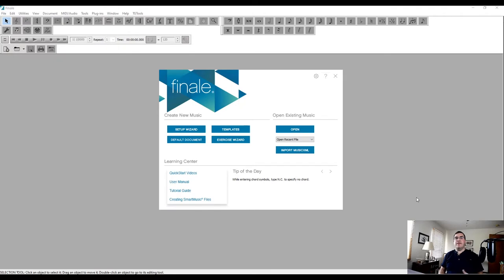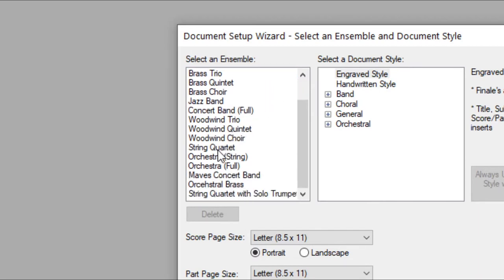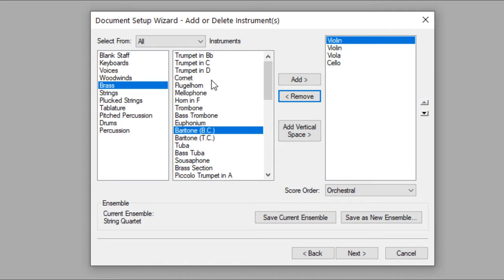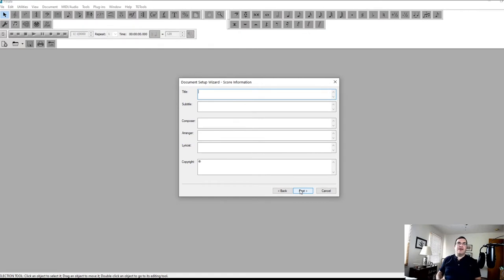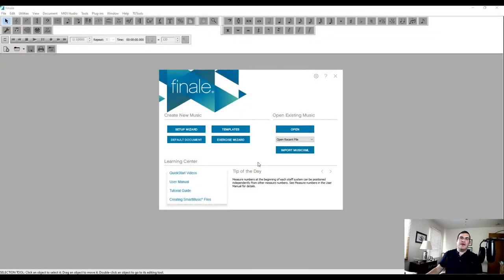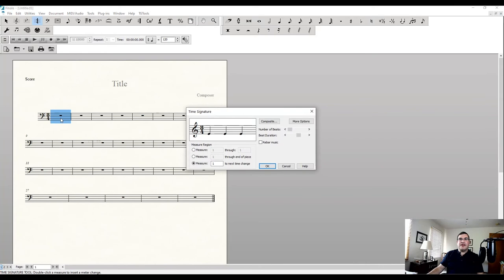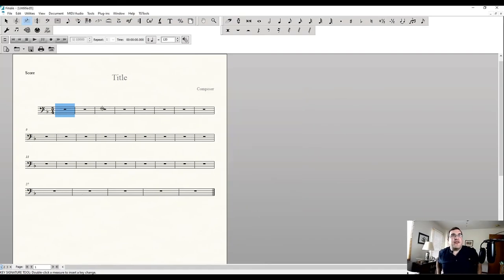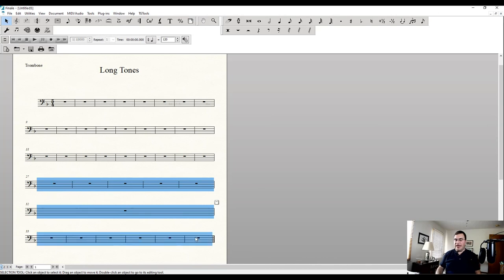Beginner Finale Tutorial 1: How to Set Up Your First Score with Finale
Hi everyone! This video is the first in a series of beginner tutorials designed to guide you through the basics of Finale notation software. This tutorial covers score setup with the Setup Wizard and the Default Document.

0:38 Setup Wizard Method
5:19 Default Document Method